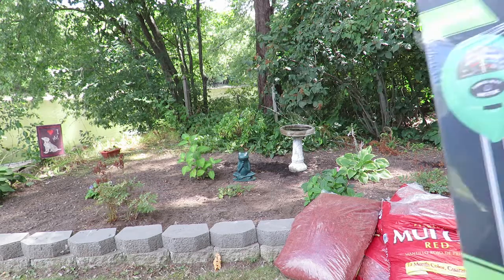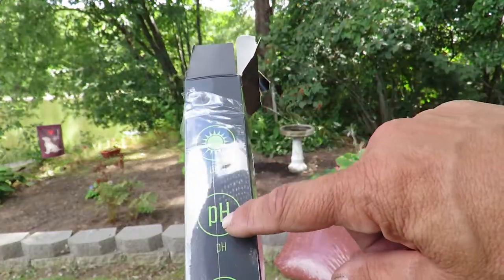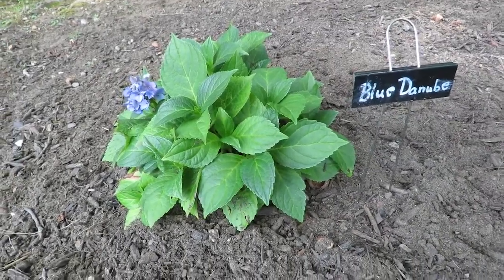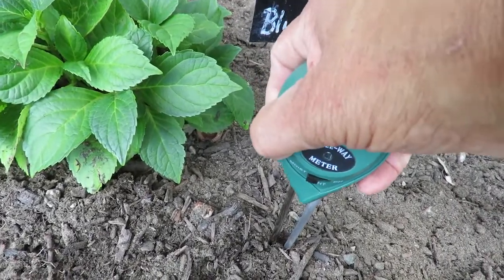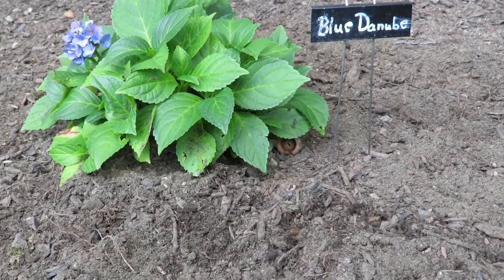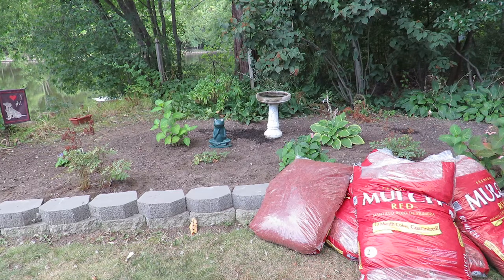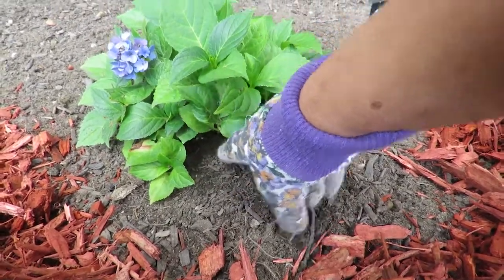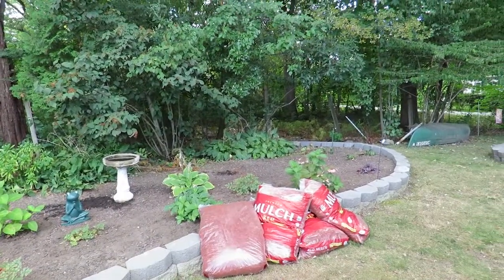Hydrangea University Notes - Part Two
Here are my second batch of notes from the Cape Cod Hydrangea Society's Hydrangea University hosted at Heritage Museums and Gardens in Sandwich, MA. Phew, it took me long enough to get this video finished. I hope you find the information helpful.